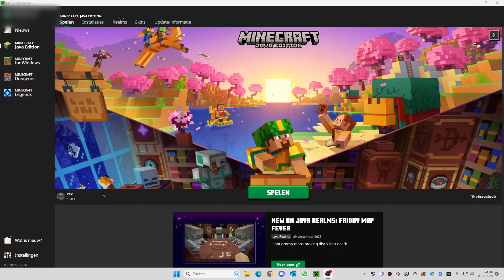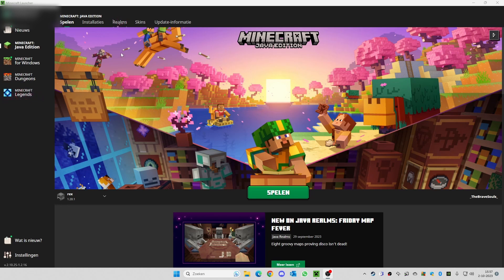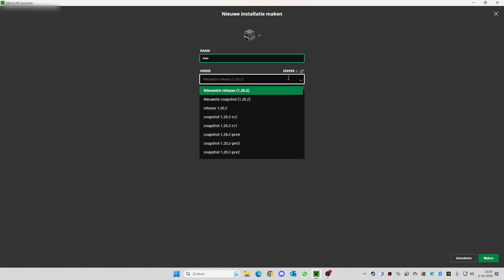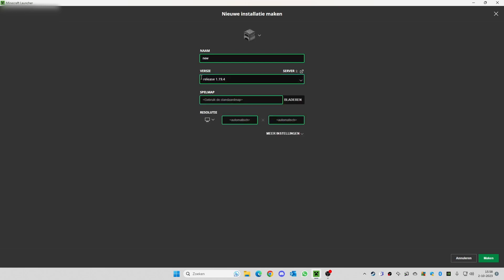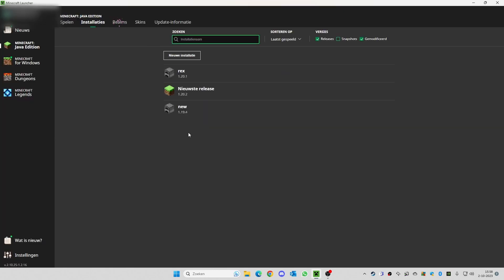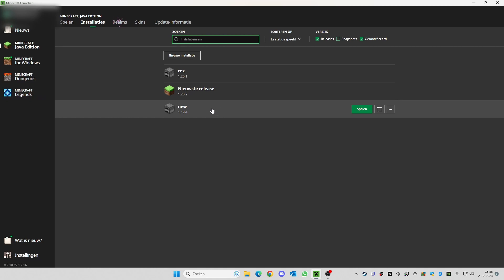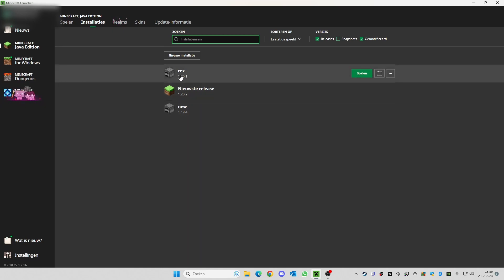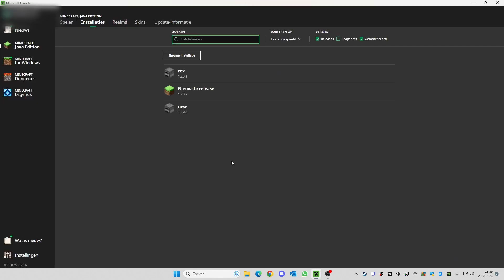Minecraft version change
Hi there, thanks again for watching the video.

here i wil show you how to change the version of minecraft when a update have come from Moyang/Microsoft and your server is not updated yet.